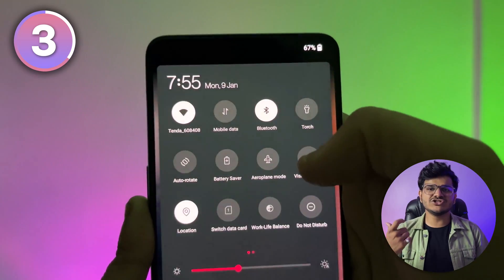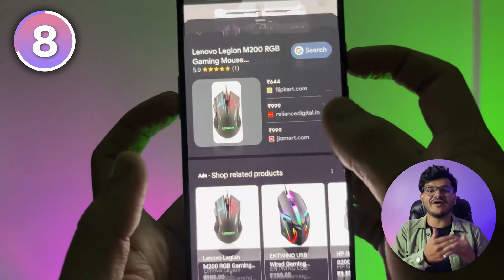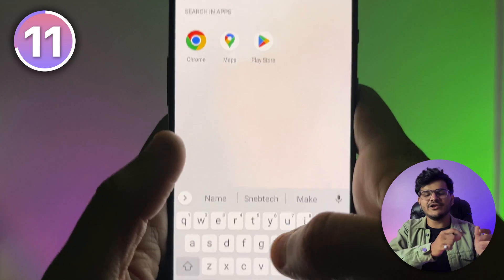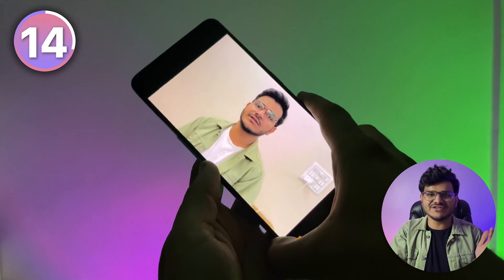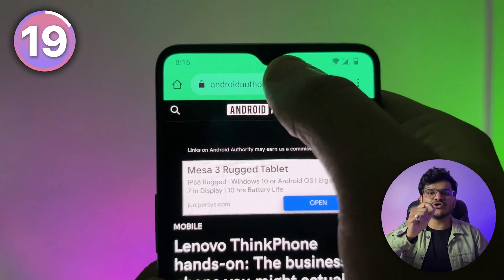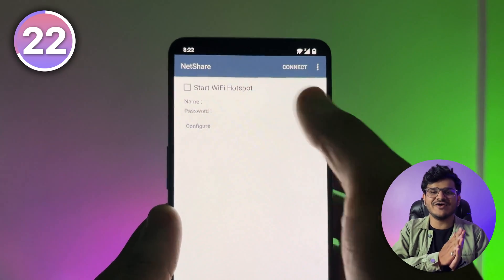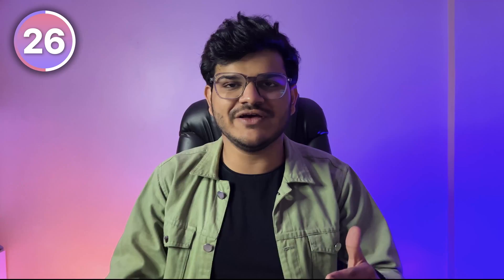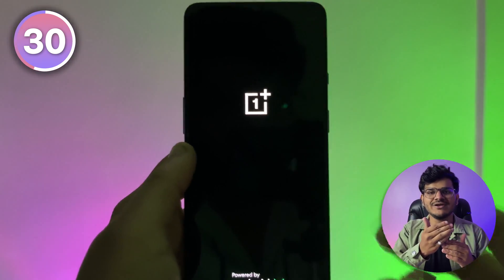Don't Tell Anyone About These 30 Android Tips & Tricks ! 🤫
Top 30 amazing and useful secrets, tips and tricks that you can use on your Android (and iOS) Phone. They also work on every Android as well as iOS Device and can help you in various ways and will also help you to discover and unlock the true potential of your Android/iOS Device